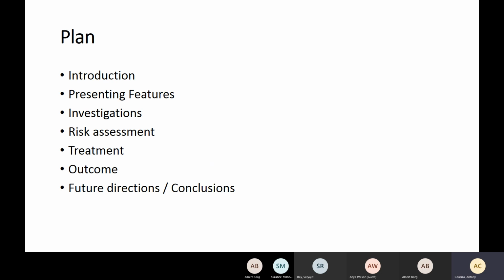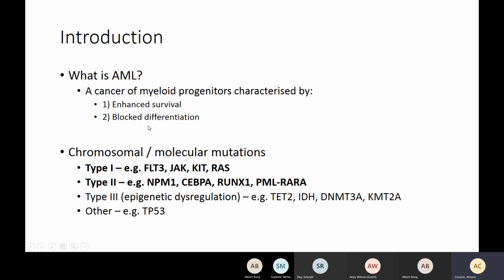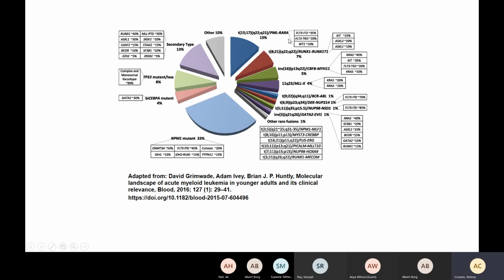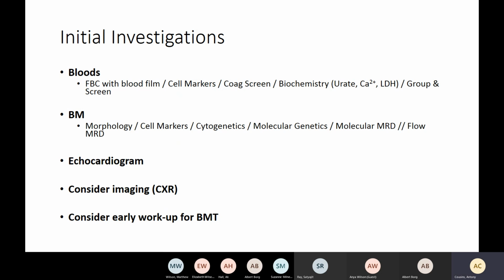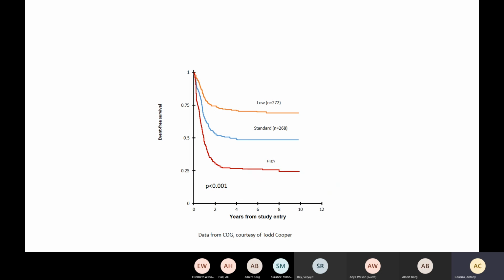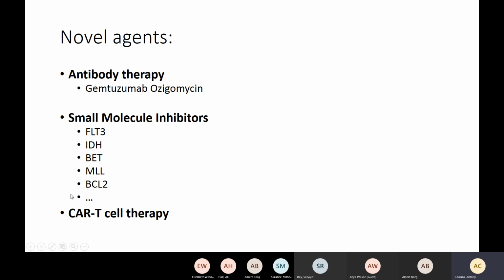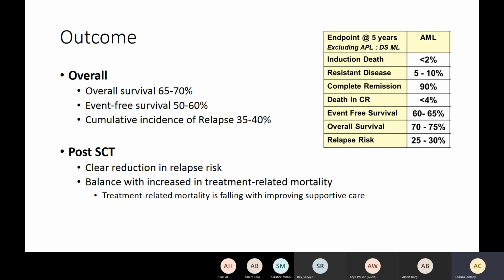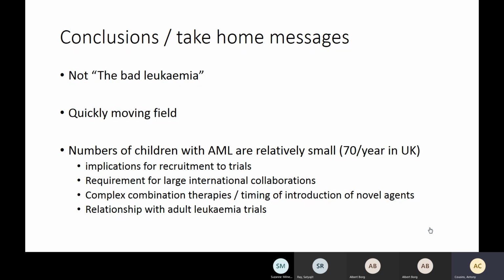Paediatric hae/onc teaching session No.12 - Dr Antony Cousins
Overview of AML